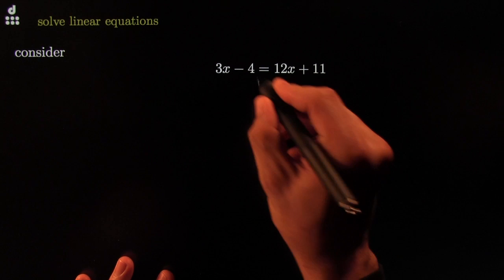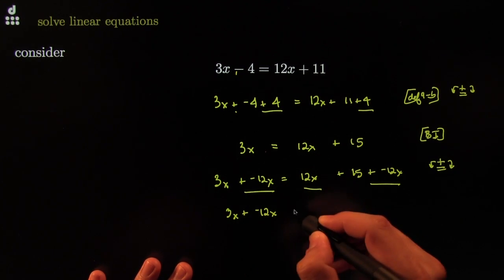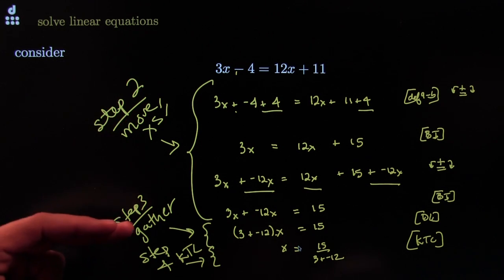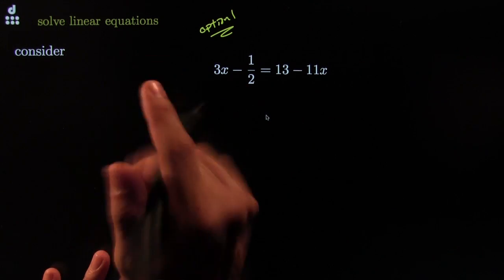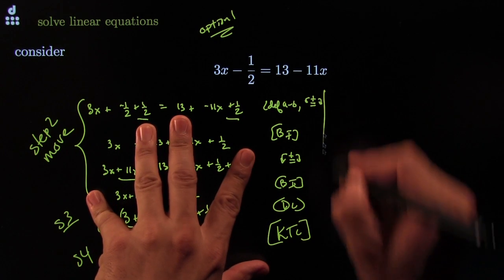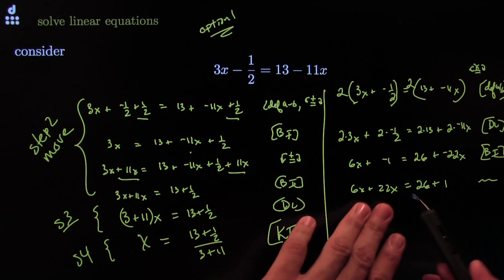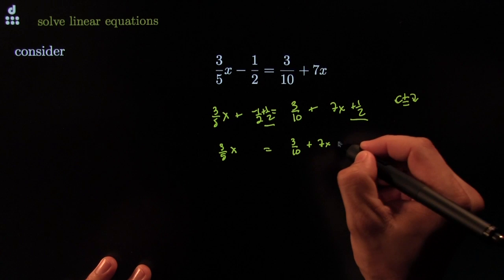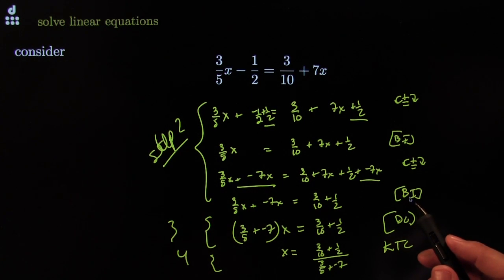046.03.06 solving liear equations STEP 2 MOVE x's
This video is about 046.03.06 solving liear equations STEP 2 MOVE x's